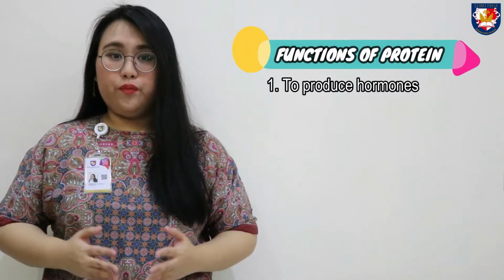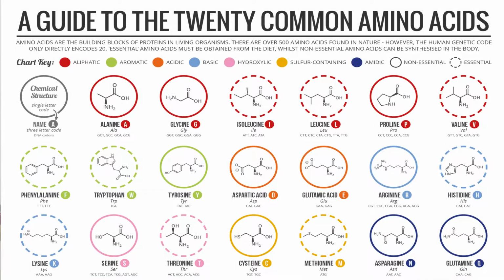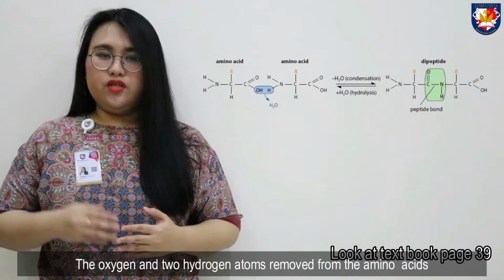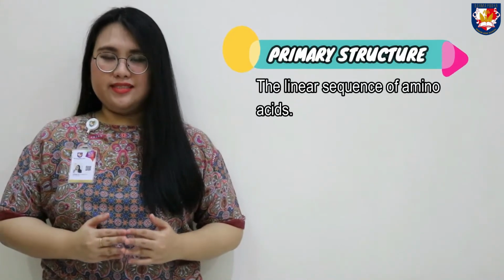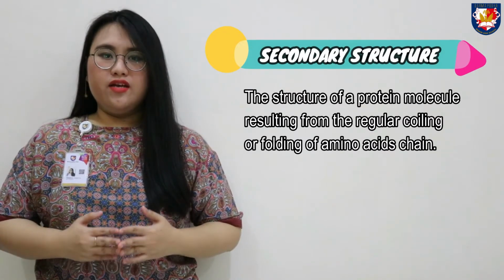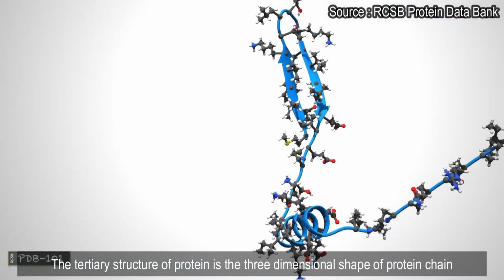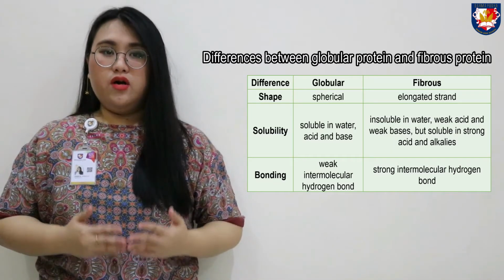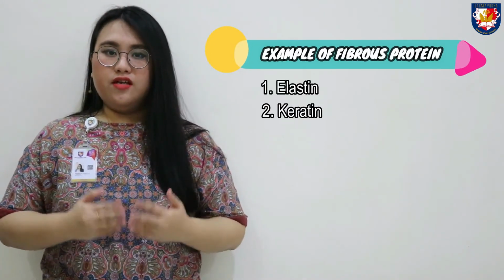Protein | Biological Molecules | Second Meeting